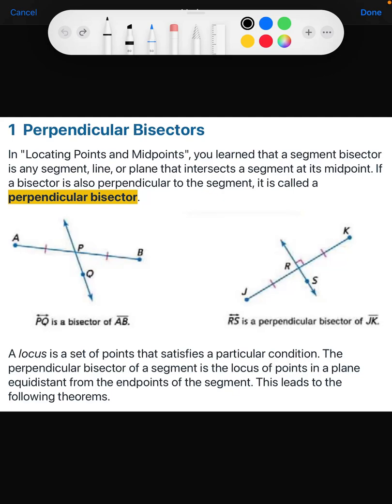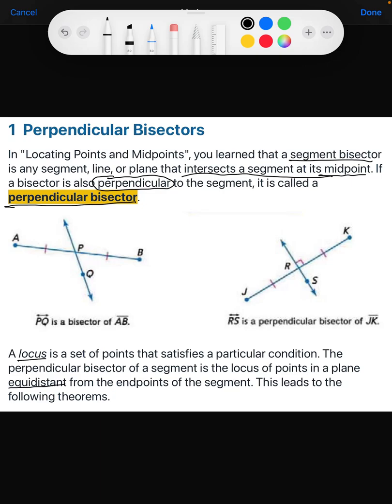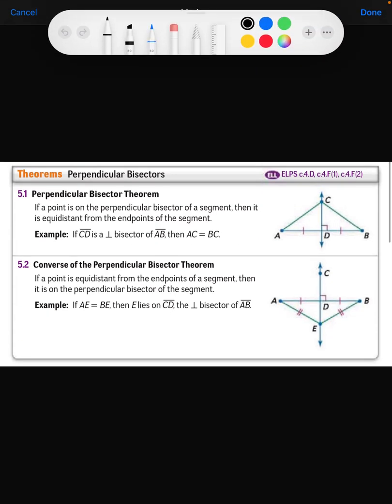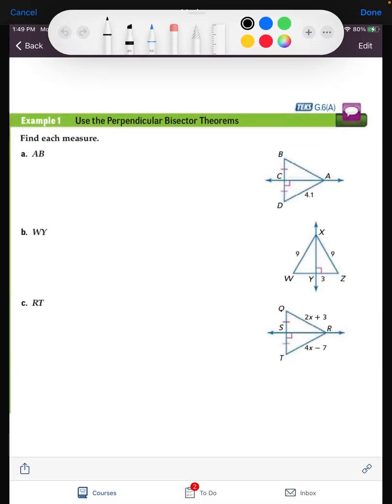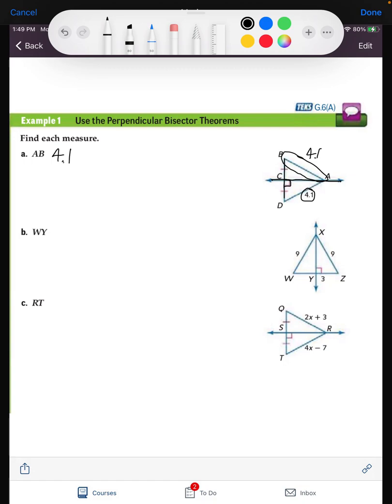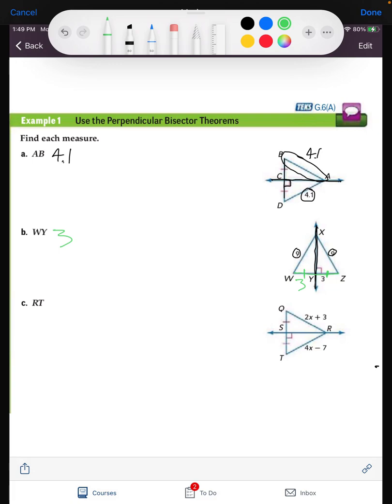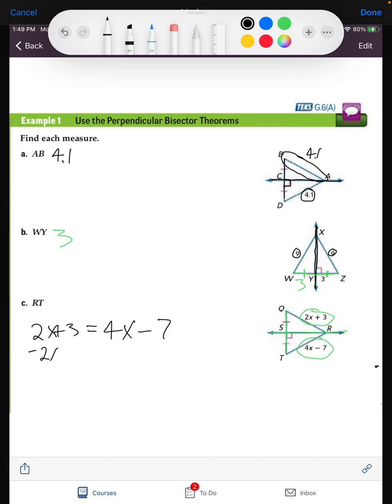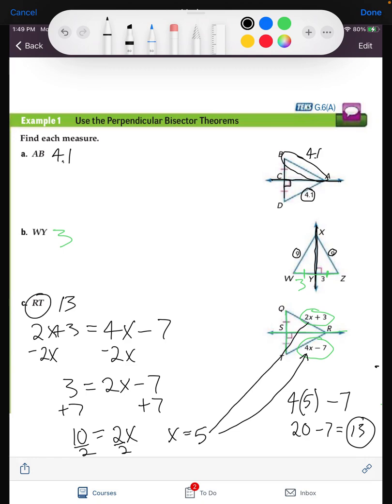Use the Perpendicular Bisector Theorems